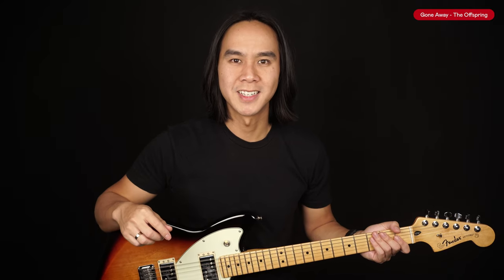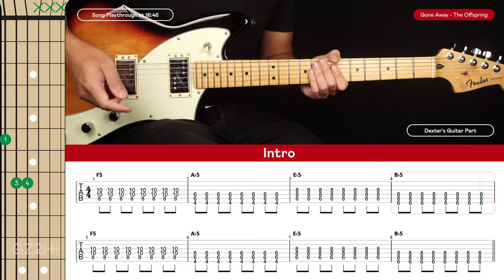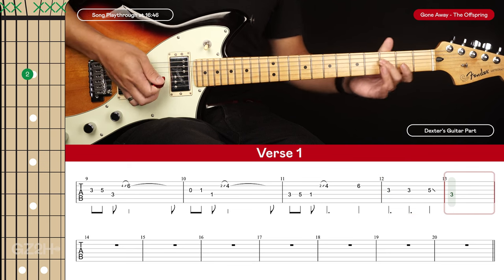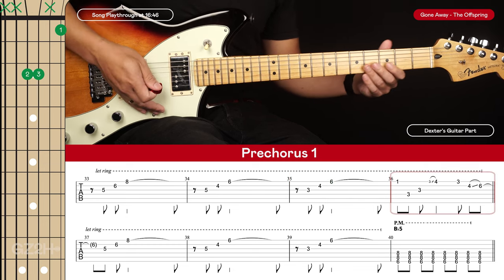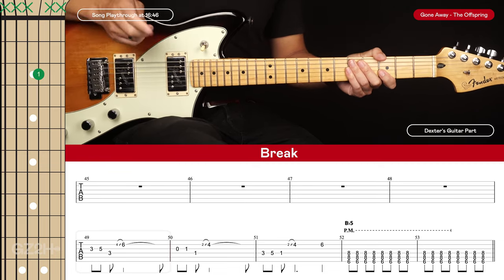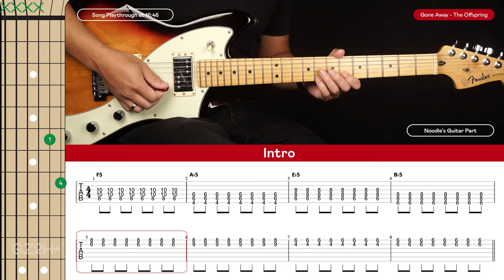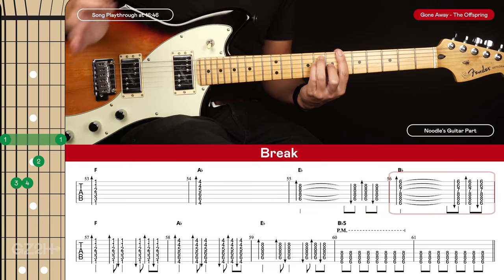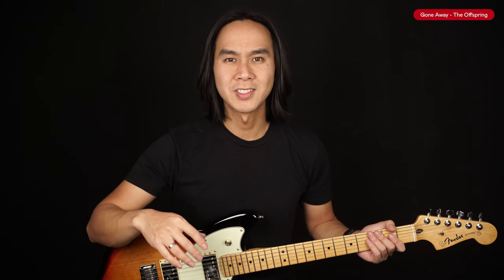Gone Away Electric Guitar Tutorial The Offspring Guitar Lesson |Rhythm + Lead + TAB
Welcome to this exciting guitar lesson where we dive into the iconic hit song "Gone Away" by The Offspring! In this tutorial, we'll be covering both the lead and rhythm parts played by the talented duo, Dexter and Noodles. Whether you're a beginner looking to expand your skills or an intermediate player eager to learn a classic punk rock anthem, this lesson has got you covered!

00:00 LESSON PREVIEW
01:17 INTRO (DEXTER'S PART)
03:37 VERSE 1 (DEXTER'S PART)
05:56 CHORUS 1/2 (DEXTER'S PART)
06:16 VERSE 2 (DEXTER'S PART)
06:20 PRECHORUS (DEXTER'S PART)
10:02 BREAK (DEXTER'S PART)
10:43 BRIDGE (DEXTER'S PART)
10:54 CHORUS 3 (DEXTER'S PART)
11:20 INTRO (NOODLE'S PART)
13:25 VERSE 1 (NOODLE'S PART)
13:33 CHORUS 1/2 (NOODLE'S PART)
13:40 VERSE 2 (NOODLE'S PART)
13:44 PRECHORUS (NOODLE'S PART)
13:55 BREAK (NOODLE'S PART)
16:05 BRIDGE (NOODLE'S PART)
16:15 CHORUS 3 (NOODLE'S PART)
16:46 SONG PLAYTHROUGH (DEXTER'S PART)
21:25 SONG PLAYTHROUGH (NOODLE'S PART)